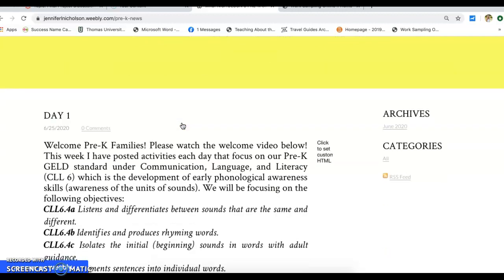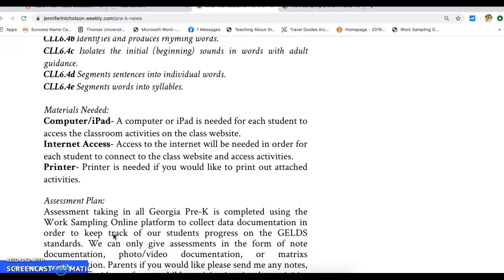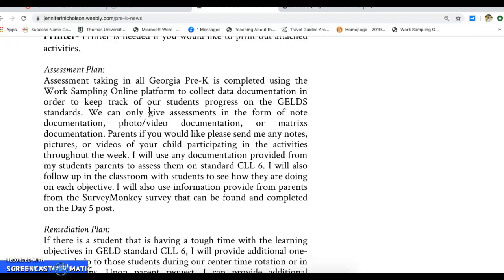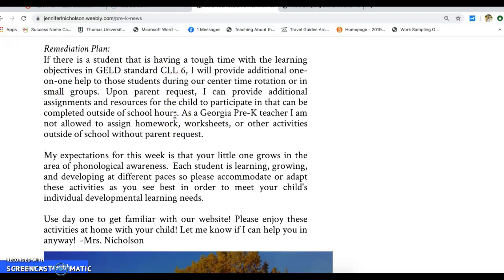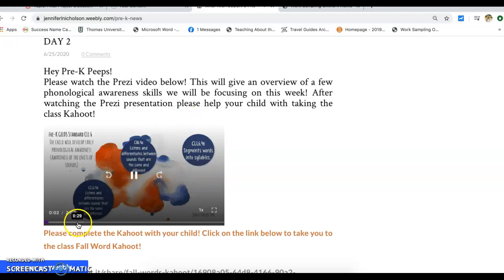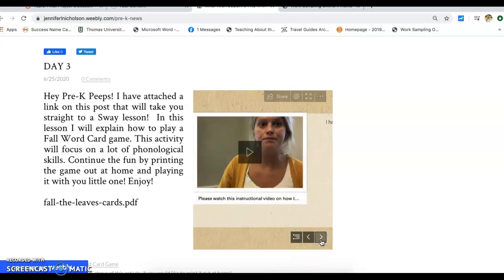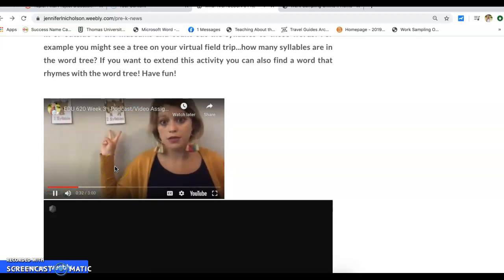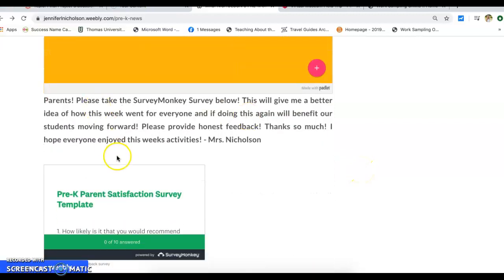Final Project Presentation for EDU 620